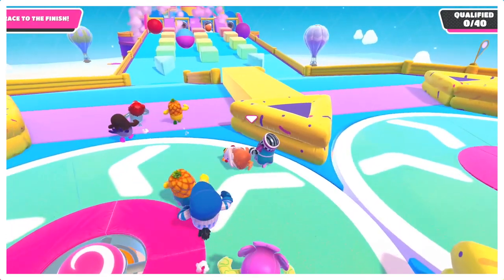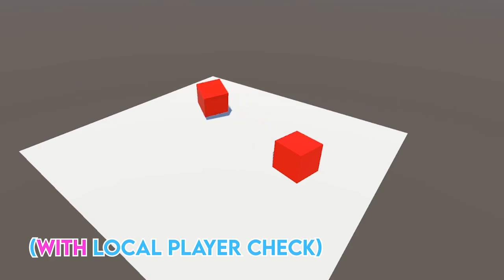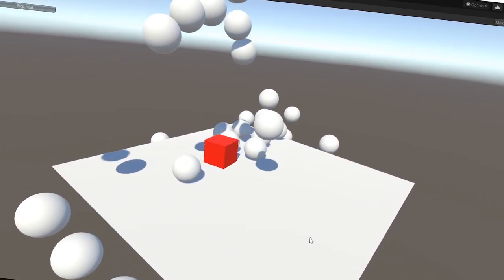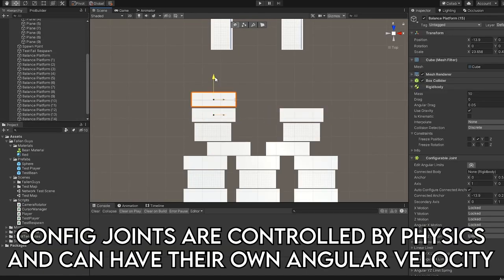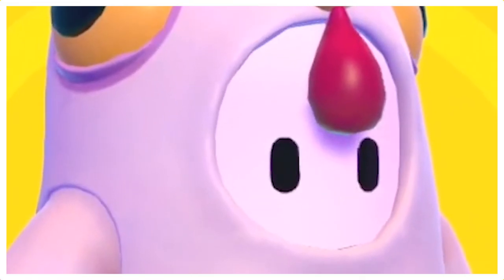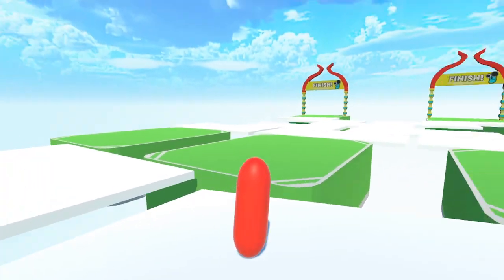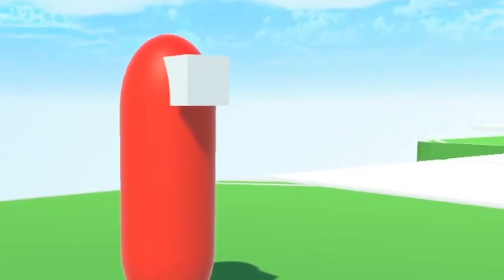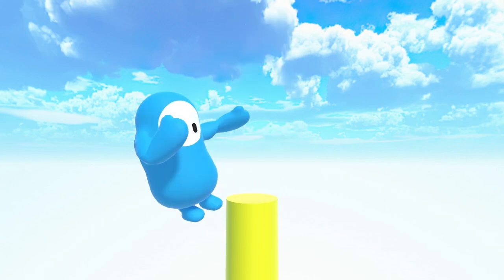I Made Fall Guys in 24 Hours with MULTIPLAYER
Fall Guys is a fun, simple and very successful Battle Royale game... so I tried making Fall Guys in Unity in 24 hours... as well as making a multiplayer game.

This was my first game dev challenge - making Fall Guys in 24 hours! All Fall Guys models, textures, and game mechanics in this video were created by me in Blender and Unity. I also had to learn how to make a multiplayer game in Unity using Mirror API - something I've never done before while also making Fall Guys in Unity!

Thankfully the game dev challenge was a success and I was able to make a simple version of Fall Guys in Unity and a battle royale game in Unity. There are some things I would do differently now I've finished that could have made certain game mechanics even better and the multiplayer can be a little janky at times - but for just over 24 hours of work, it’s not half bad! I made Fall Guys!

That's what game jams and game dev challenges are for right?

Mediatonic seem to have filled a very good hole in the market, good for them! But seriously please don't sue me for my of Fall Guys Unity!

🎵 Music
Fall Guys Soundtrack - Jukio Kallio & Daniel Hagström
Catherine Full Body OST (Temptation)
Persona 5 OST (Dark Net)
Kingdom Hearts 2 OST (Sora)
Ratchet and Clank (Logging Site Eudora, Ghost Station)
Yakuza OST (End Point)
Wii Sports Theme
Persona 3 OST (Afternoon Break)